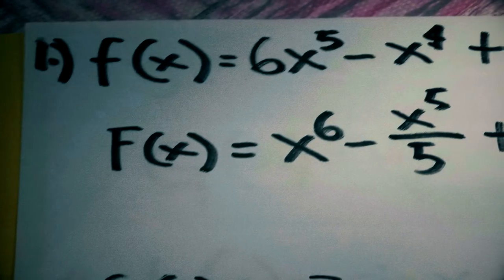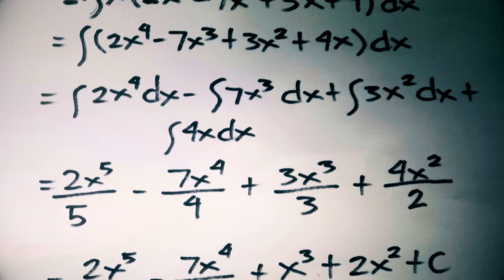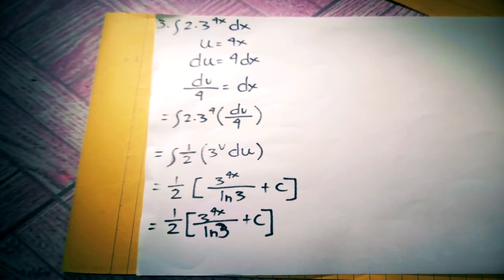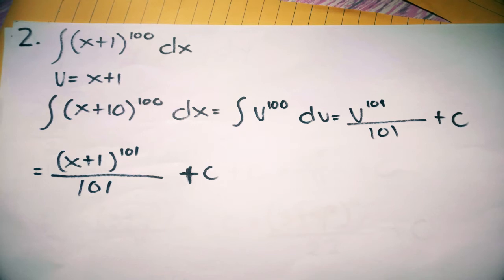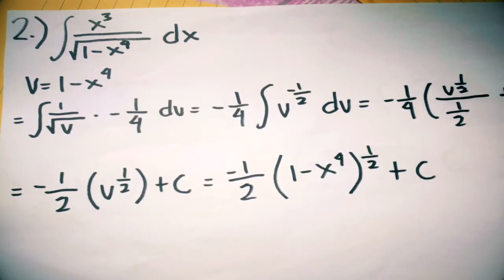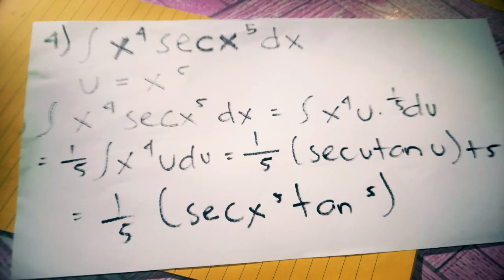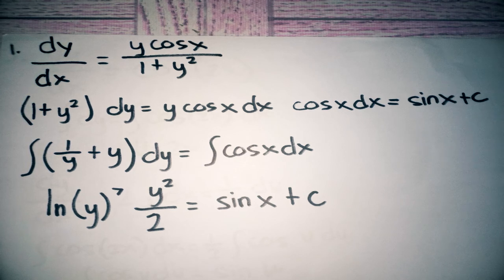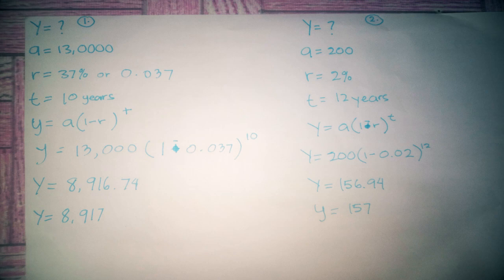Basic Calculus | Group 8 | Week 1- 4 | Q4 Presentation